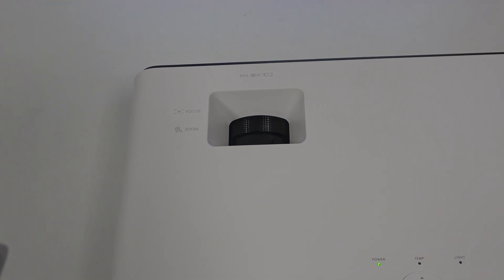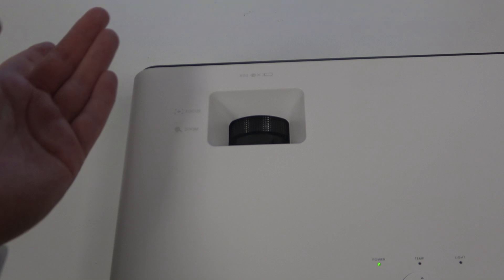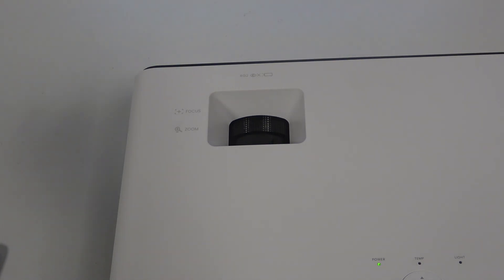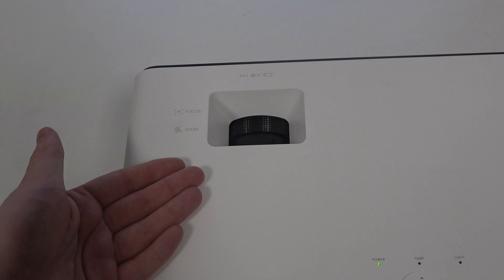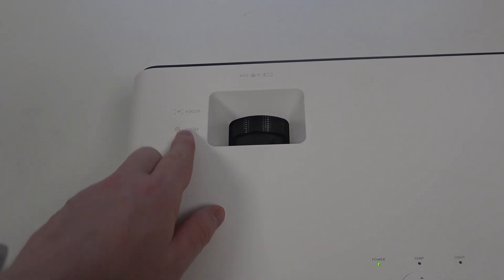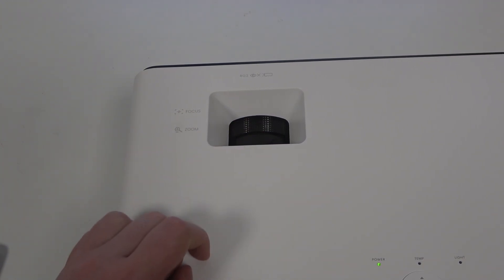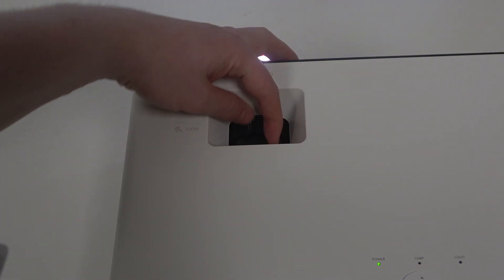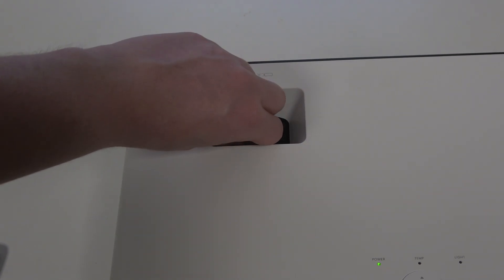How To Adjust Zoom On Benq X500i 4K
In this video, we’ll guide you through the process of adjusting the zoom on your BenQ X500i 4K projector. Adjusting the zoom can help you fit the projected image perfectly on your screen, enhancing your viewing experience. Follow our step-by-step instructions to easily adjust the zoom on your BenQ X500i 4K projector.

Why adjust the zoom on BenQ X500i 4K?
How to access the zoom controls?
How to manually adjust the zoom?
How to use the remote control for zoom adjustment?
How to troubleshoot issues with zoom adjustment?